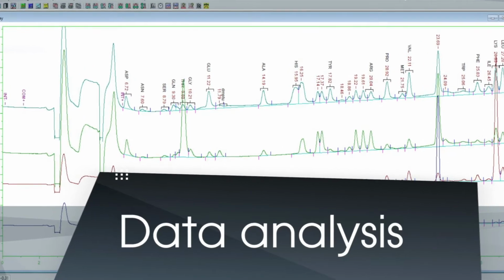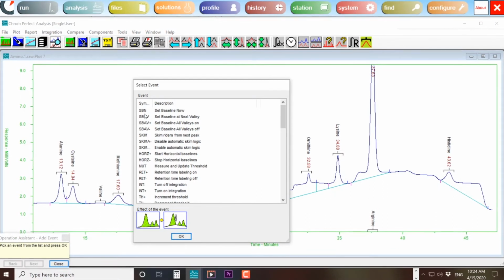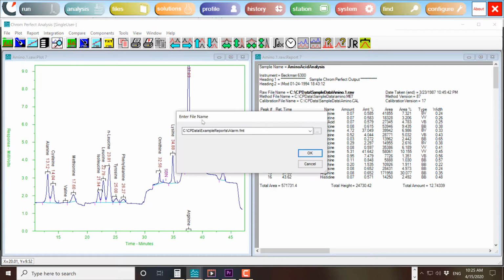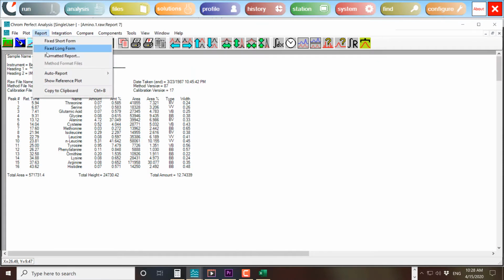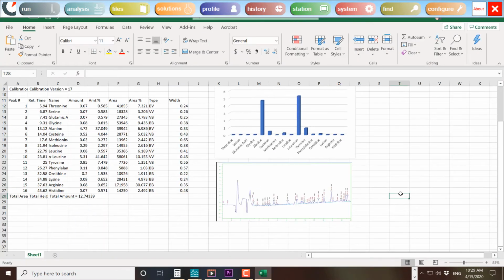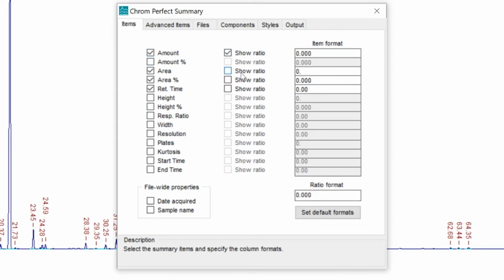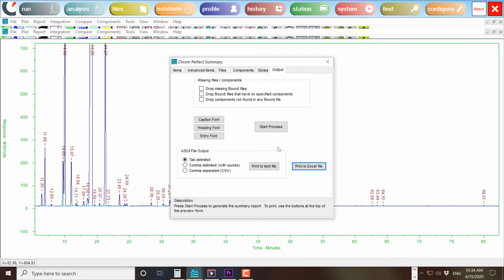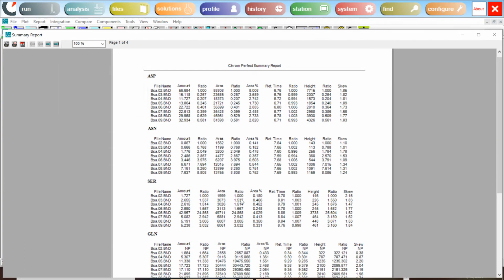Chromatography Data Analysis Software for GC & HPLC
A quick fire video showing some of the key features of Chromperfect.  We cover comparing multiple chromatograms, standard and customized chromatography reporting, summary's from multiple runs and much more.
where you can contact our sales or technical team.